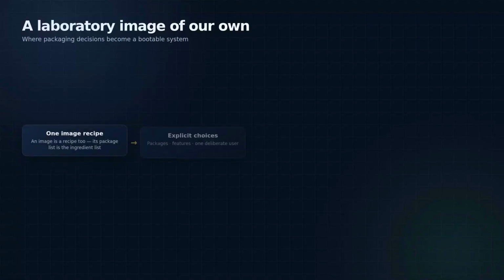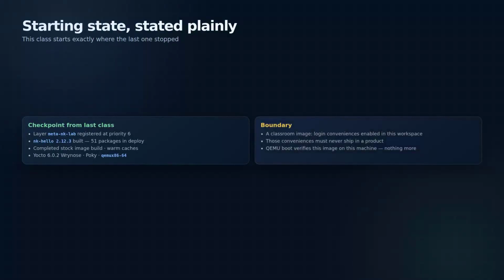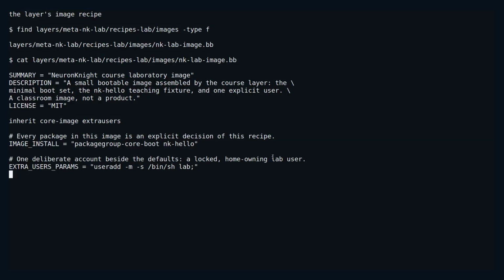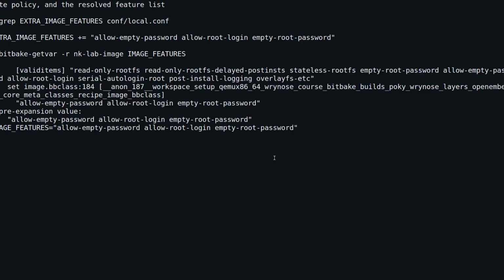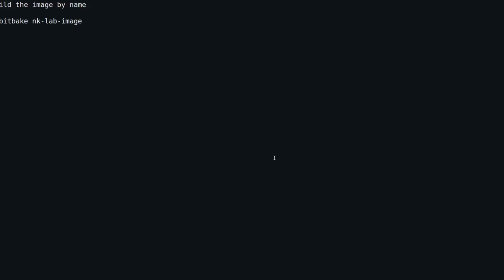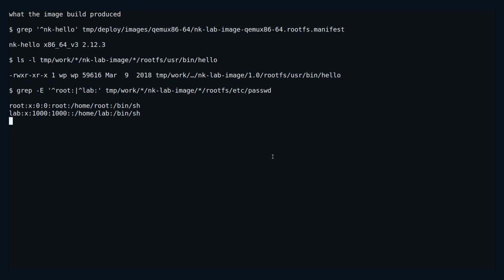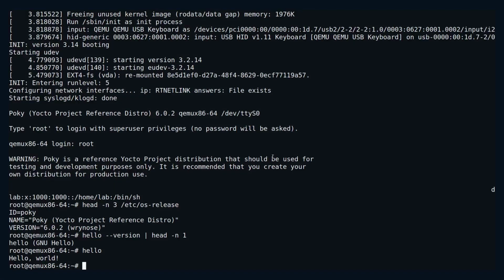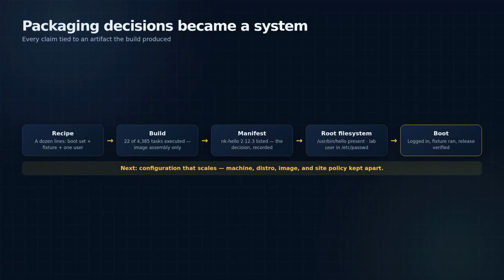Build Your Own Yocto Image: Packages, Features, Users — and Boot It | Yocto 04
An image, in Yocto, is just another recipe — one whose ingredient list is the packages it ships. This video writes that recipe: a laboratory image in the course's own layer, on the same Yocto 6.0.2 Wrynose classroom workspace as the earlier episodes. A dozen lines declare the minimal boot set, the nk-hello teaching fixture from last episode, and one deliberately created user; core-image and extrausers do the assembly.

Along the way the episode separates the three places image decisions live — the image recipe (travels with the product), site policy in local.conf (this workspace's classroom conveniences: empty root password, root login), and named feature bundles — and reads the resolved IMAGE_FEATURES list with bitbake-getvar. The build executes only image assembly (22 of 4,385 tasks; nothing recompiles), the manifest now names the fixture, the root filesystem carries /usr/bin/hello and the lab account, and QEMU boots the result: login, run hello, verify the release. Packaging decisions became a running system, with every claim tied to a build artifact.

The image recipe is published beside the video with the layer. It is a classroom image — the login conveniences are named on camera and are exactly what a production image strips.

Chapters:
00:00 Open: the missing decision
00:41 What the manual recommends
01:18 Where image decisions live
02:12 Starting state and boundary
02:57 Read the image recipe
04:12 Two lines worth a second look
04:50 Features, officially
05:33 Policy meets recipe
06:38 Read the resolved list
07:11 Build the image
08:41 Read the run
09:17 Manifest and root filesystem
10:12 Read the evidence
10:48 Boot it
12:50 Read the boot
13:26 What a product would change
14:08 The loop, closed
14:47 Next: configuration that scales